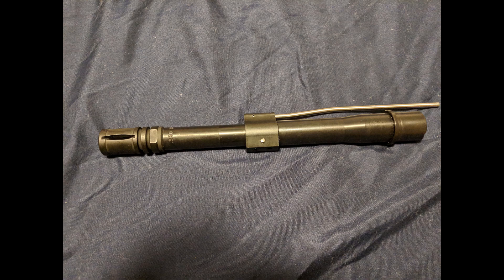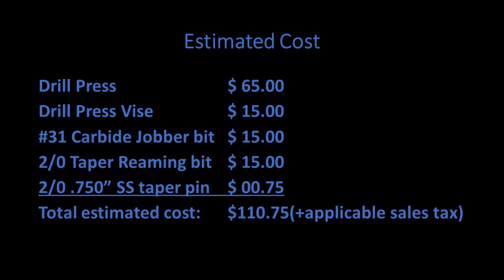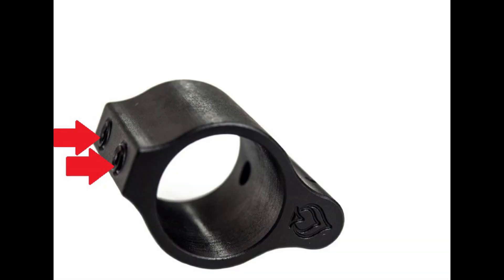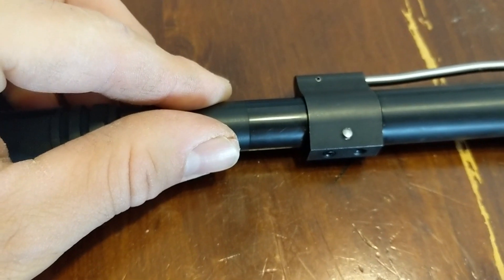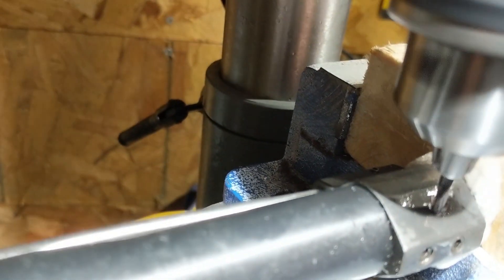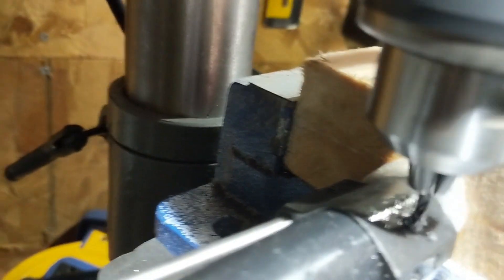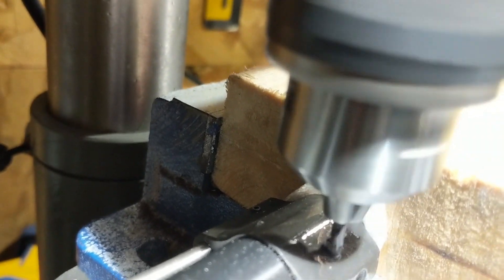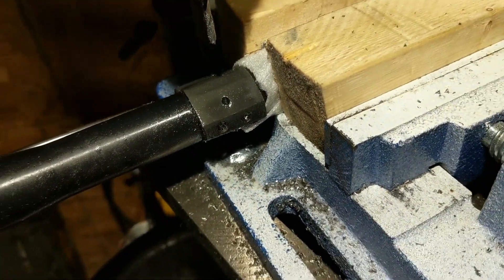How to Pin a Gas Block: a comprehensive guide for the poor and cheap among us.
A slightly long look at the cheapest way to taper pin your gas block.

I am not a machinist, smith, or professional. I'm just a guy with a drill and too much time on his hands.